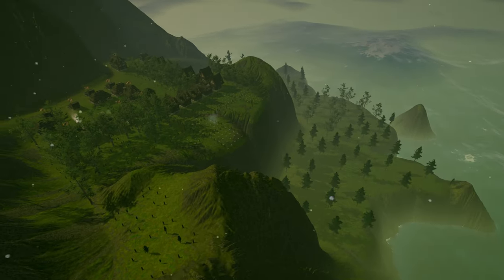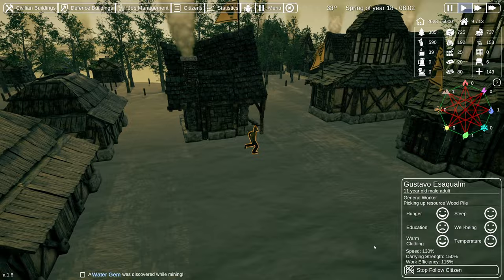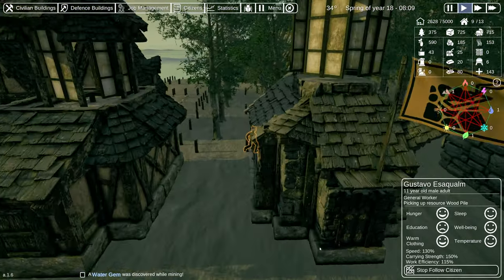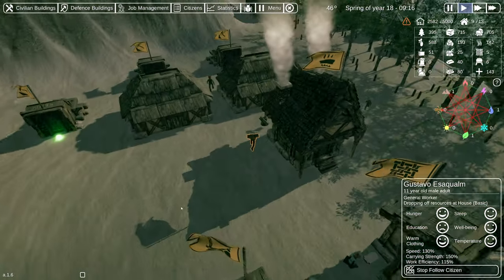DevBlog #3: A dog on a volcano. Following a City Builder and Tower Defense game's development.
The third in a series of development blogs for the upcoming city builder and tower defense game - Exodus Borealis.

This installment covers new developments - a new island, a new tower type, and a new invader demon. In addition, this blog digs into the job assignment aspect of the game.